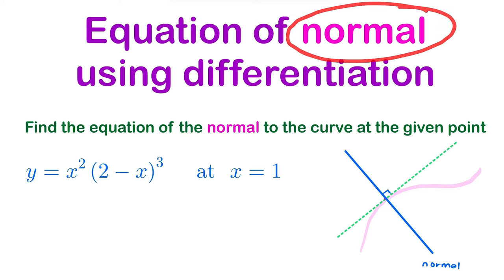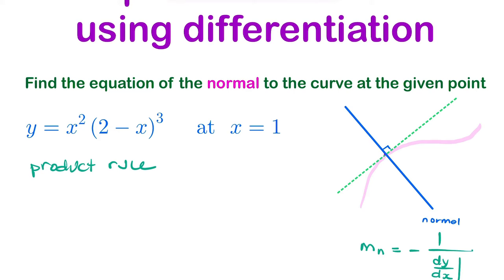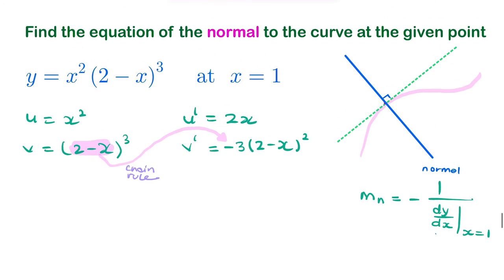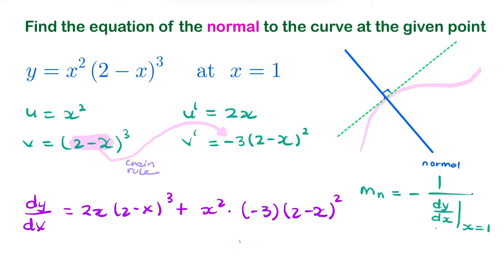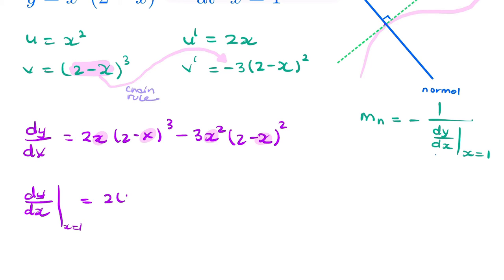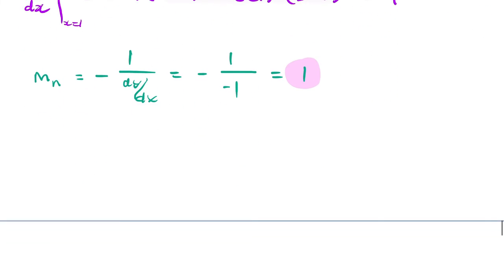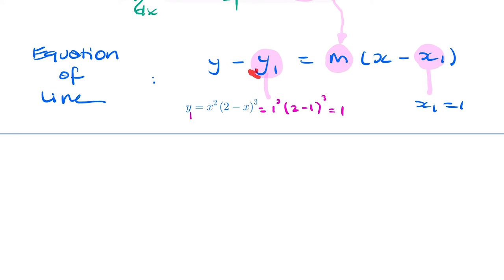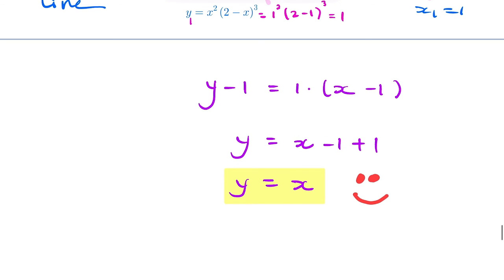Finding equation of normal to a curve at a given point (1)